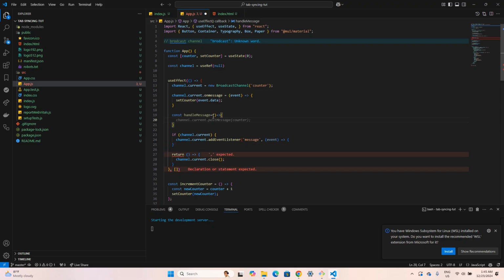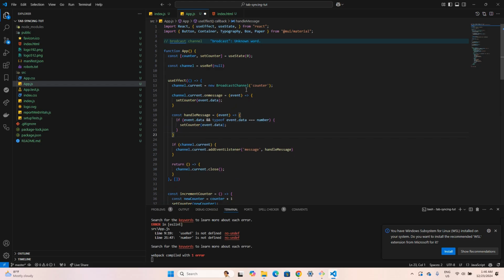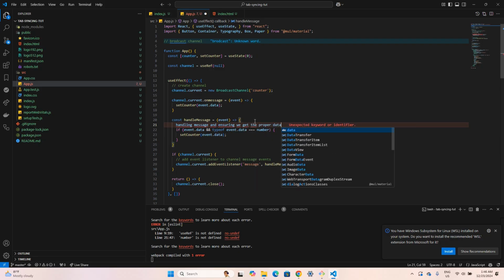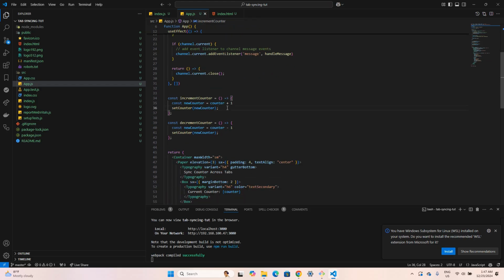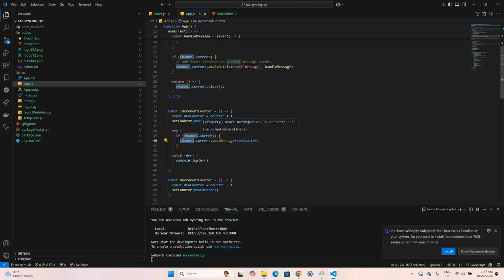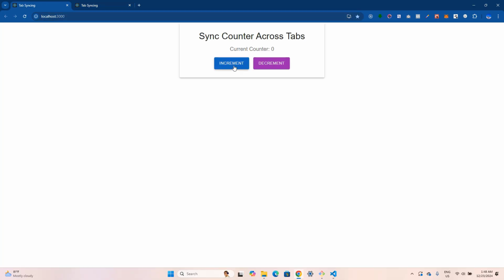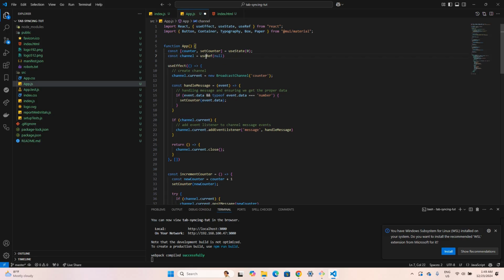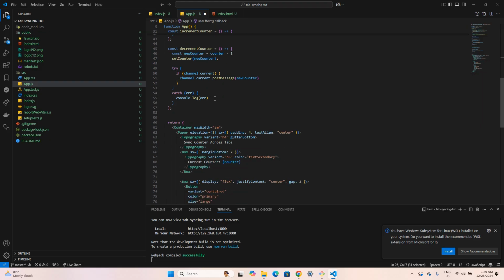Sync Browser Tabs Seamlessly with Broadcast Channel API | Frontend Tutorial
💻 Learn how to sync browser tab states in real-time with the Broadcast Channel API!

In this video, we’ll walk you through a powerful technique to ensure your web app stays consistent across multiple tabs. Whether it’s preventing users from accidentally re-committing critical actions (like payments) or ensuring sensitive data doesn’t linger on another tab, this solution can take your app’s user experience to the next level.

🎥 What’s covered in this tutorial:

What is the Broadcast Channel API and how it works.
Practical use cases for syncing state across tabs.
Step-by-step implementation in a frontend application.
Tips to enhance UX and security for your web apps.
🔥 Why it matters:
Avoid double payments, prevent access to outdated data, and improve your app’s functionality with this modern API.